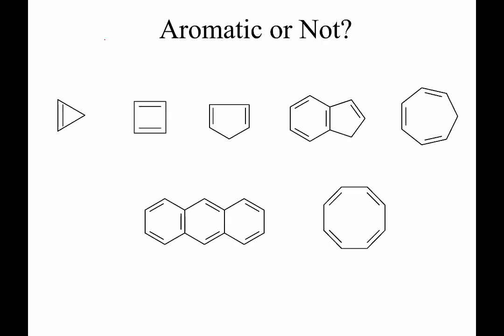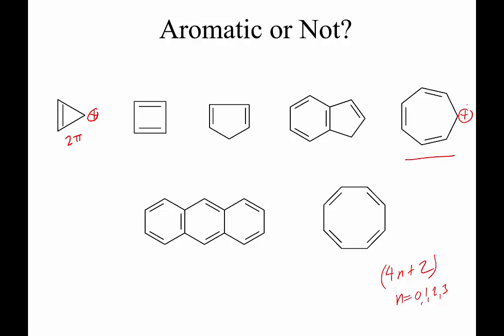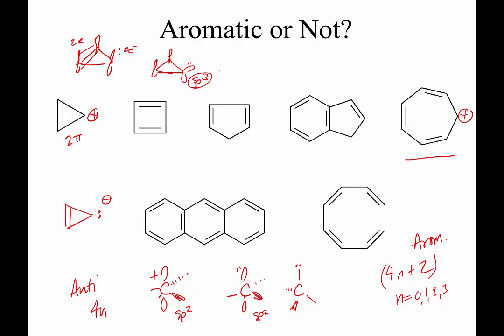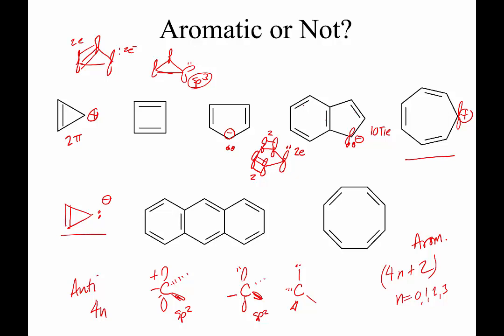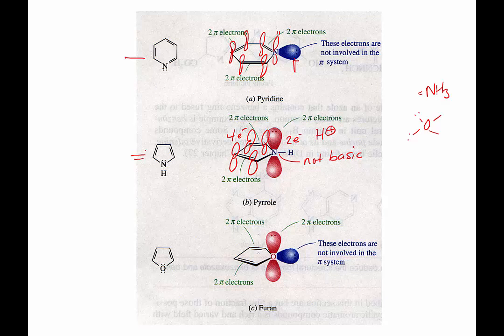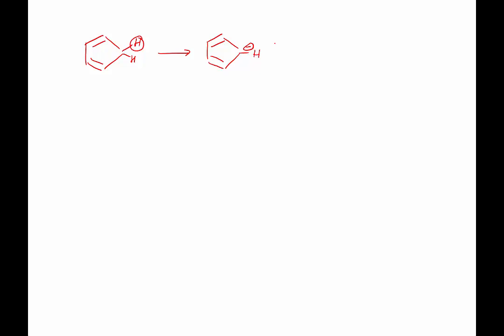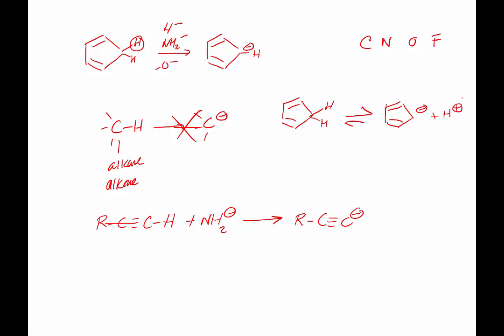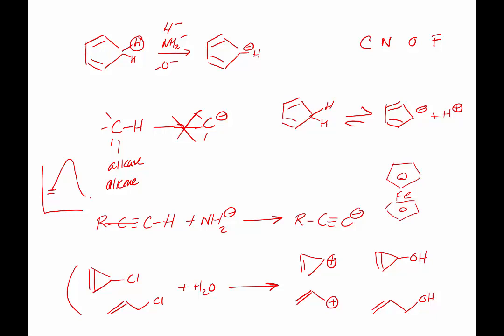Feb 19 2018 In Class Lecture